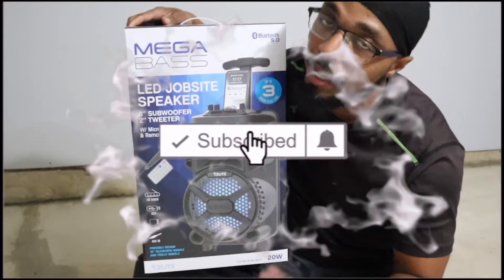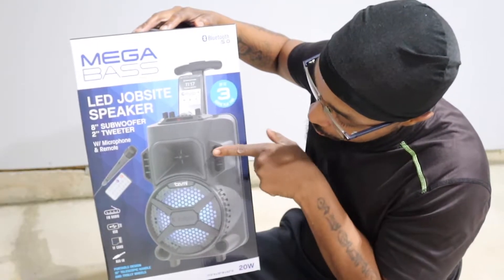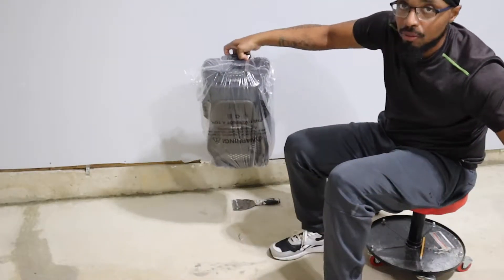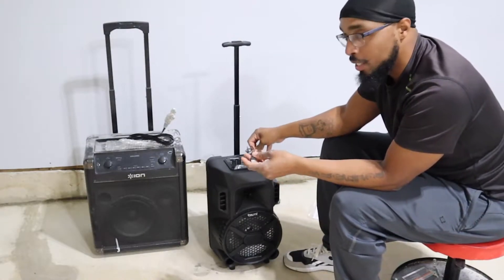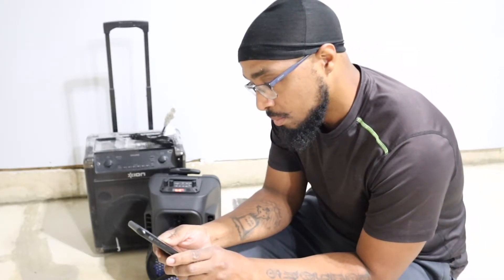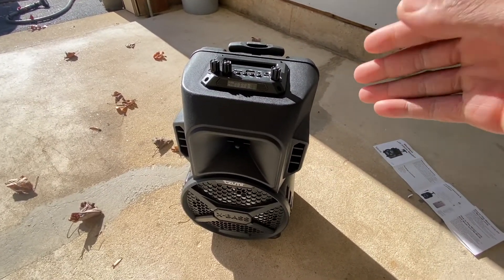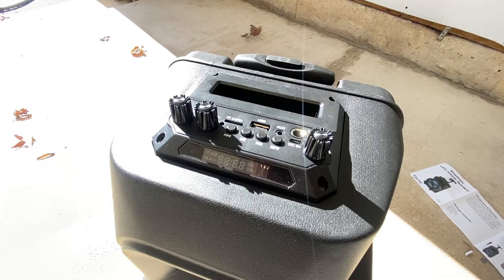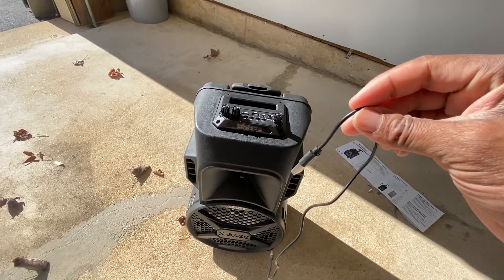Tzumi Megabass LED Jobsite Speaker review!